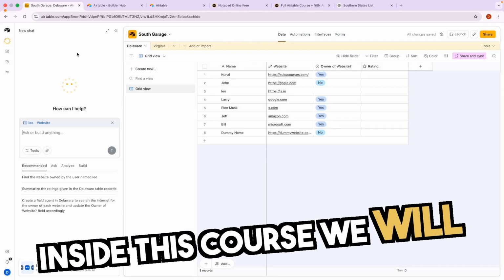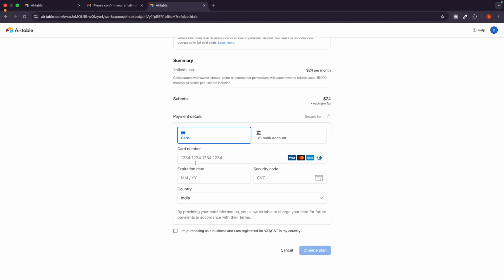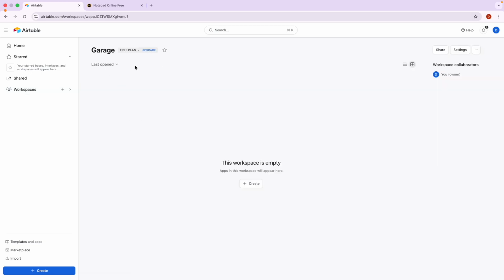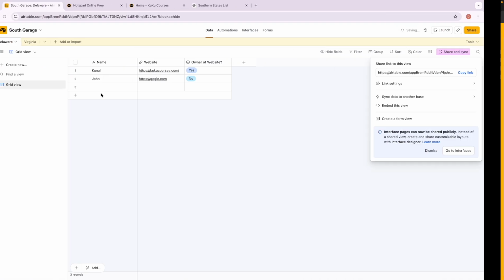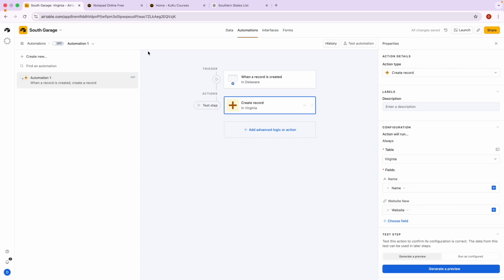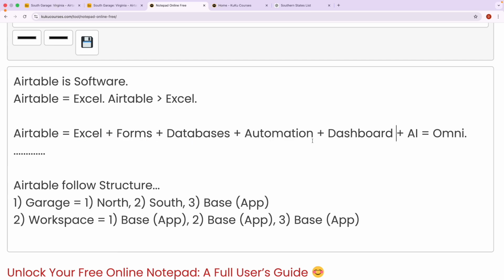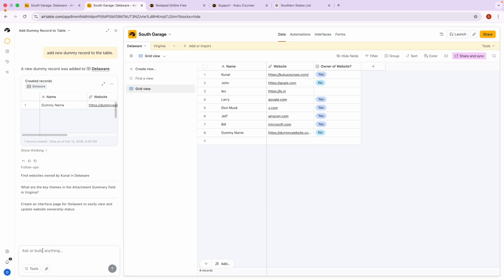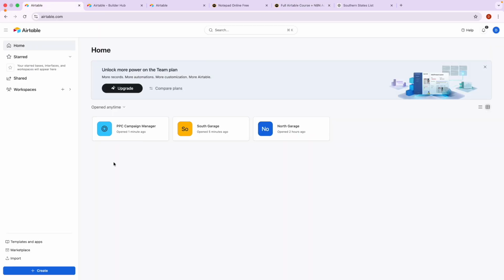Airtable Tutorial For Beginners | Airtable Course | How to Use Airtable | Learn Airtable AI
First time using Airtable? This free tutorial makes it easy.

This Airtable Tutorial For Beginners course teaches everything step by step.